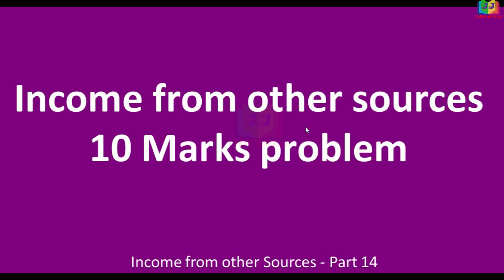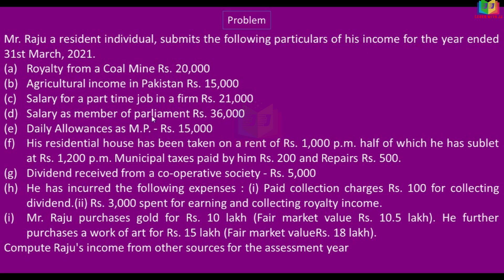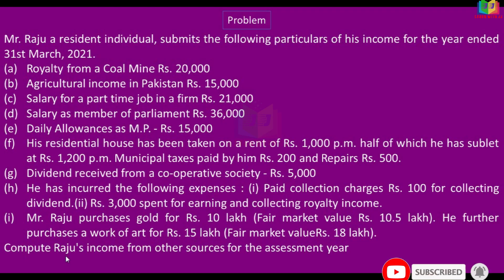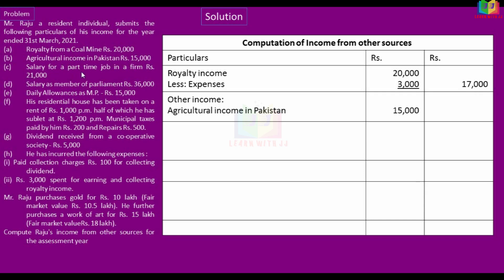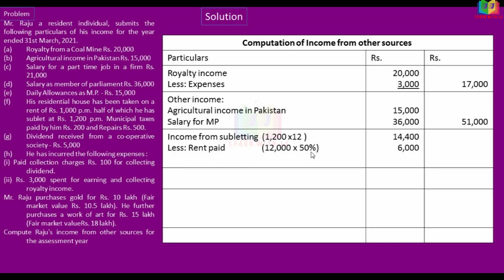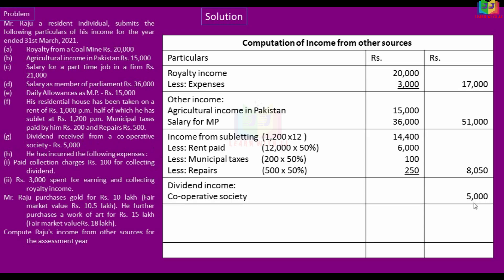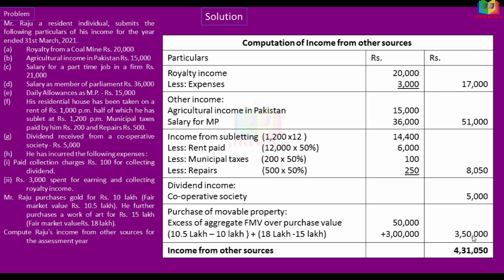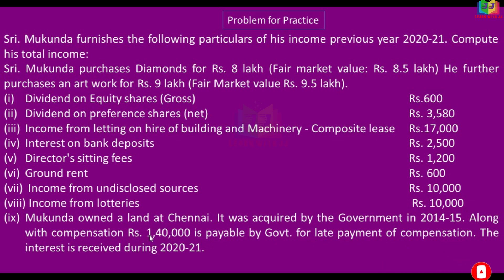Income from other sources |Part 14 in Tamil |10 marks problem with solution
Income from other sources
Part 14 in Tamil
10 marks problem with solution